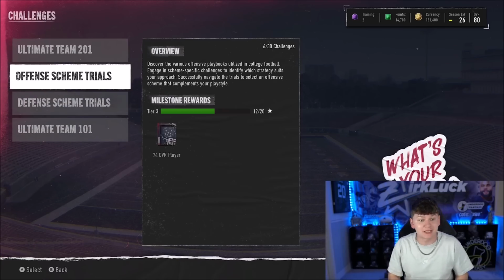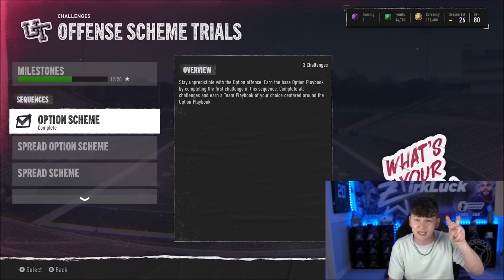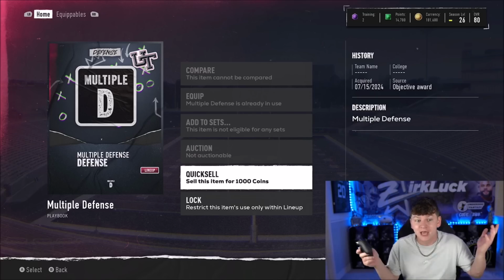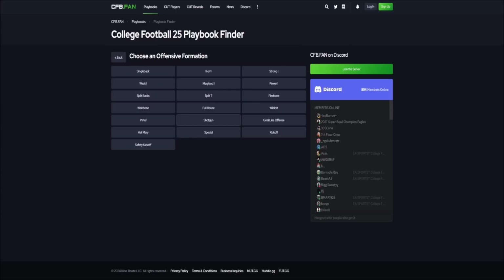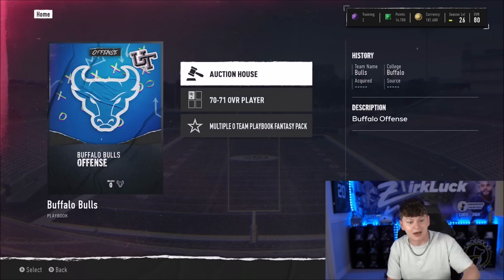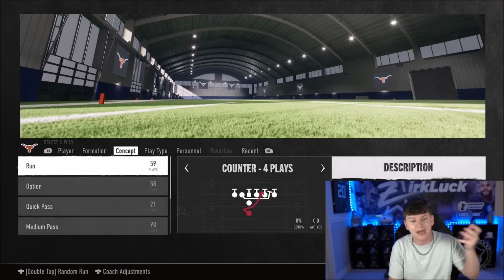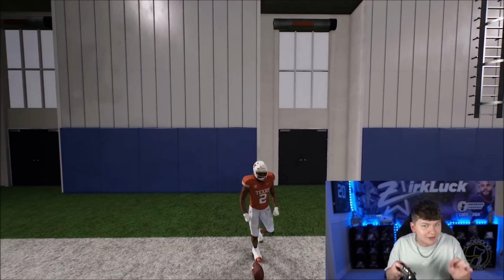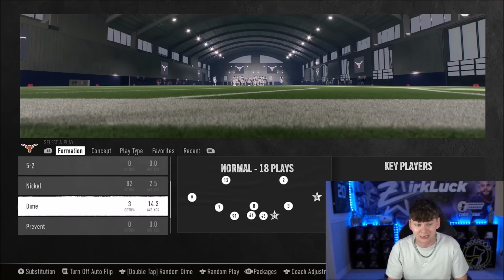HOW TO GET FREE PLAYBOOKS IN CUT 25 AND THE BEST ONES TO USE!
CHECK OUT UNDERDOG FANTASY! Code ZIRK matches your first deposit up to $100 :)